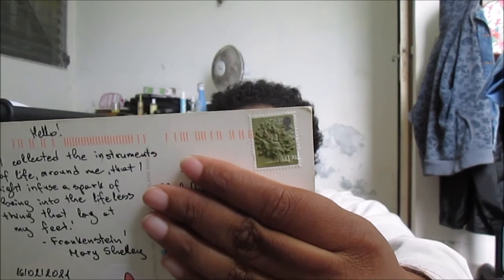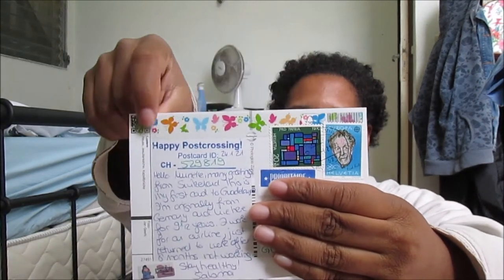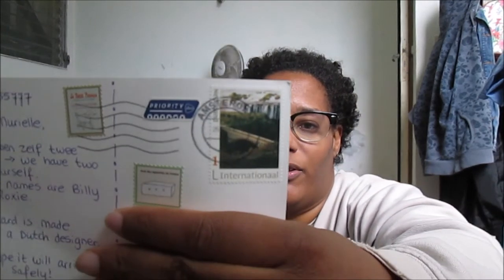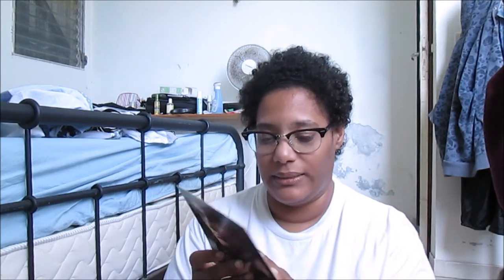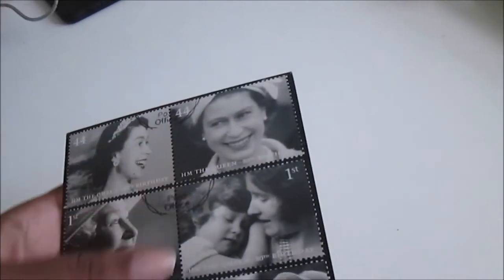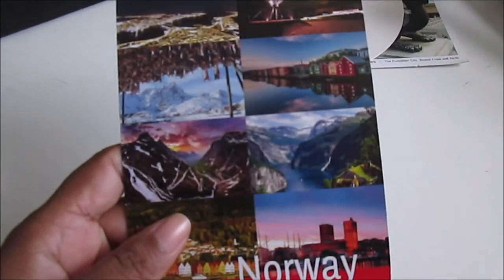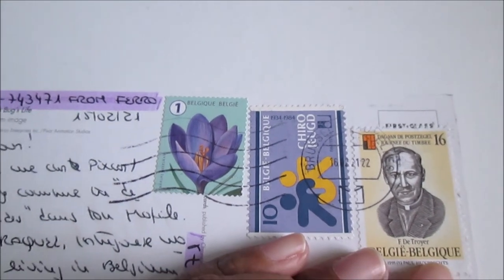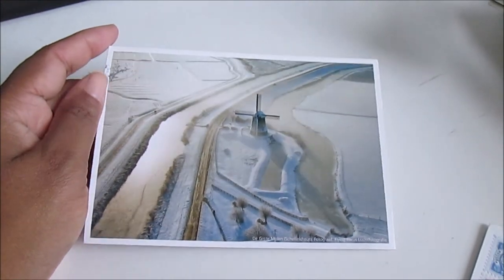[UPDATE POSTCROSSING N°29] INCOMING CARDS FROM 10 DIFFERENT COUNTRIES | Murielle Life | MARCH 2021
Hello everyone !

Today see you for the video of the month, hope you like it, 10 different countries I love. !

Bye!
Lots of kisses to you !

Murielle Life